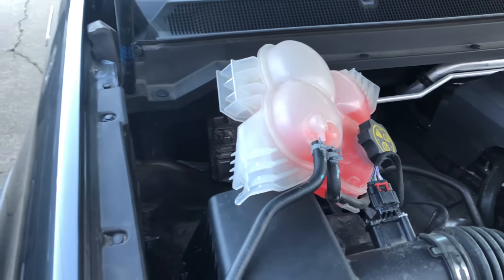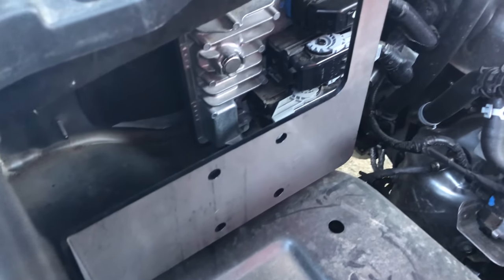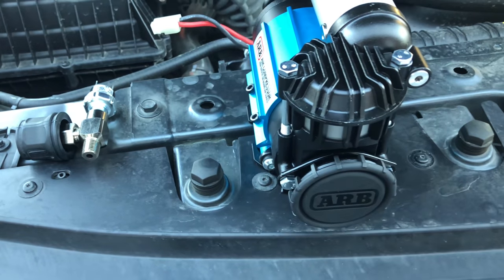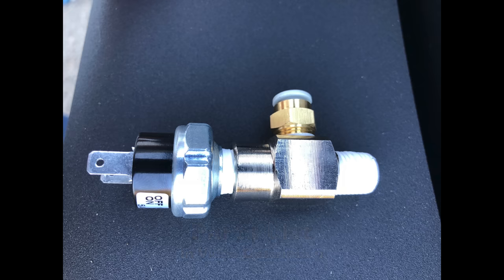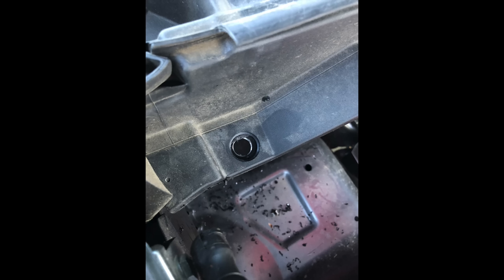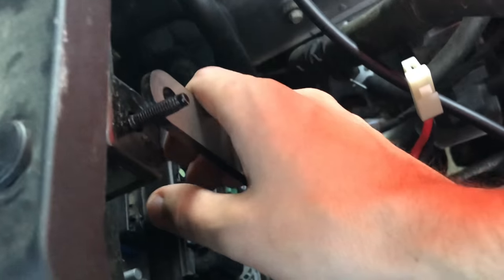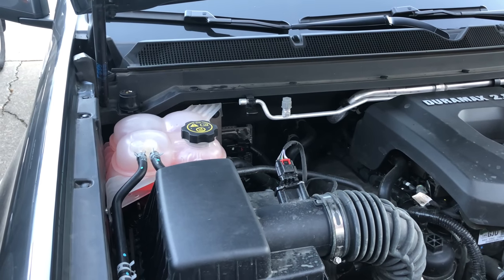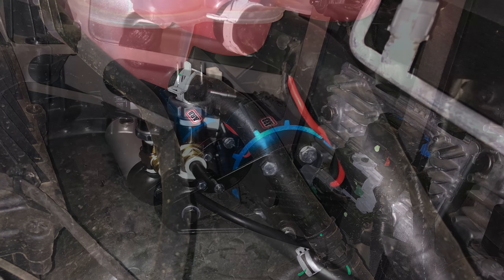Installing an ARB Compressor in 2017 Chevy Colorado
Mounting a single ARB compressor in a 2015+ Chevy Colorado.

Total Install time was around 1 Hour

LINKS:

Brass Coupler
Hose Kit
ARB High Output Compressor
Air Line Hose

If you would like to buy me a Hot Chocolate it would be appreciated!